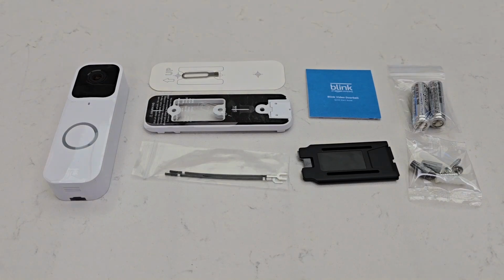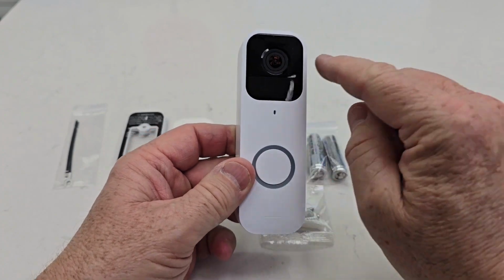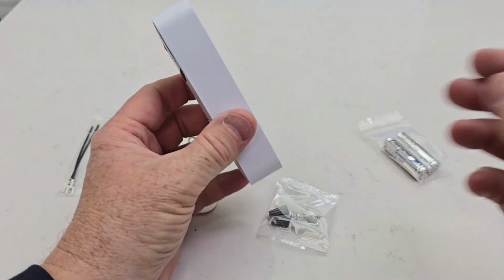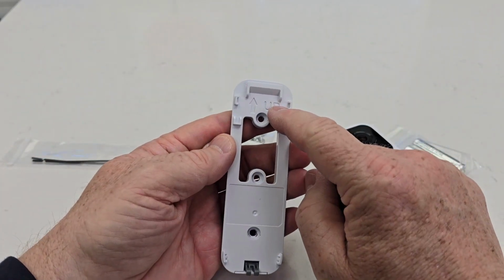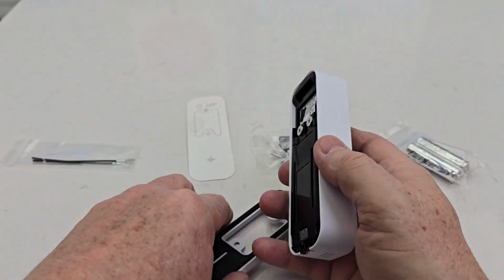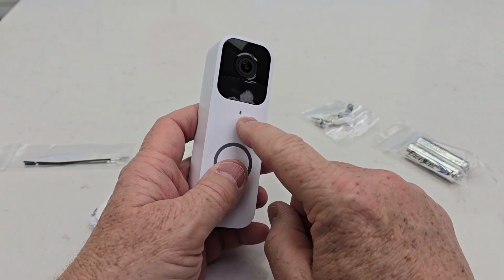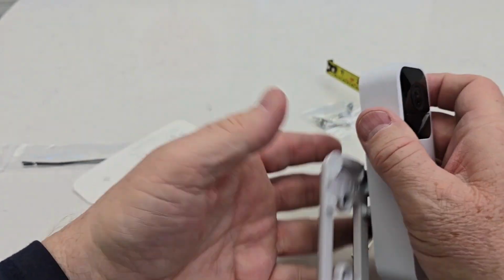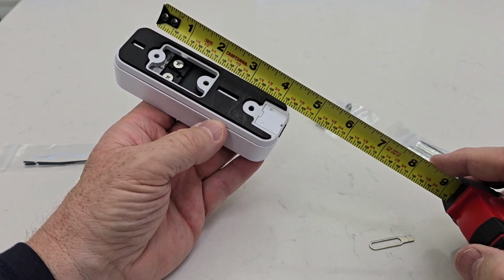Refurbished Blink Video Doorbell Unboxing & Review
Certified Refurbished Blink Video Doorbell | Two-way audio, HD video, motion and chime app alerts and Alexa enabled — wired or wire-free (Black) (paid link)
What comes in the box.  How to install and take off.  How it works.  What size it is.